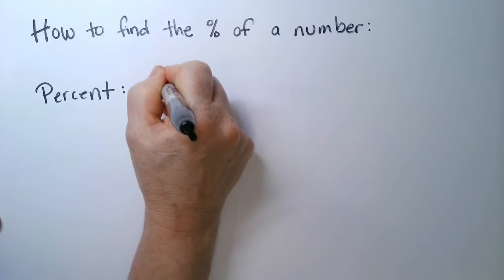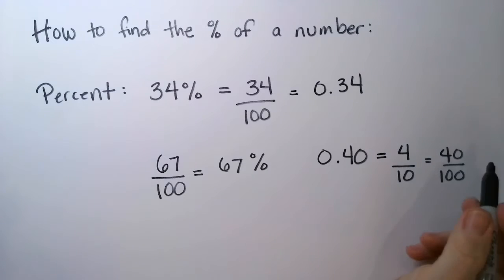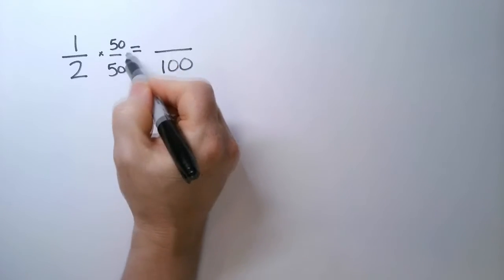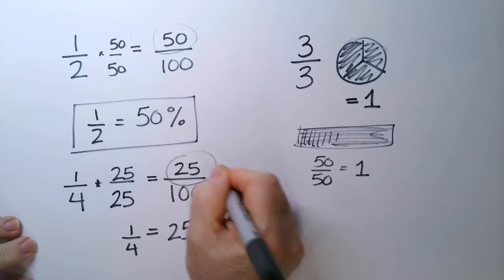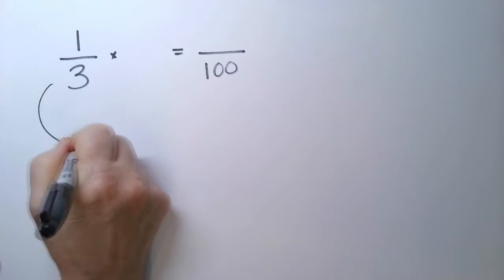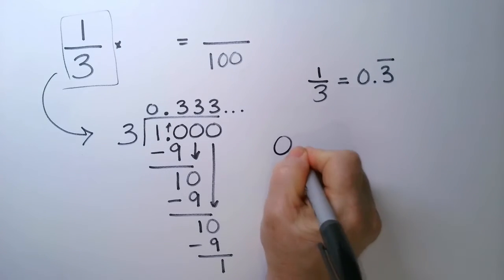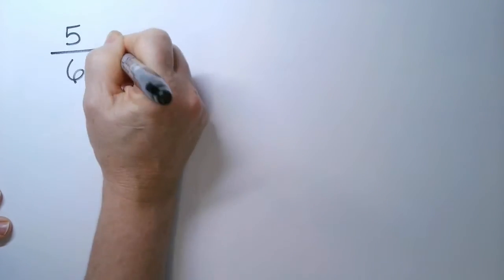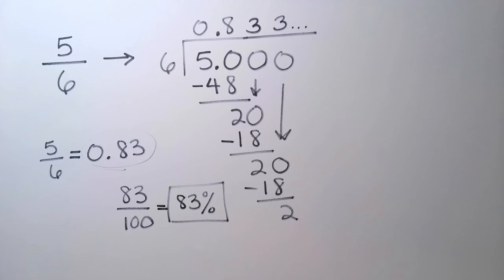How To Find the Percent of a Number (With Formula and Examples) | Calculating Percentages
👉If you like my Math Lessons Like this, Join me for a free math class

Greetings, Viewers!

In this comprehensive guide, "How To Find the Percent of a Number," I'll walk you through the precise steps to master finding the percentage of any number. Whether you're a student, educator, or simply curious, this video provides a complete and efficient tutorial.